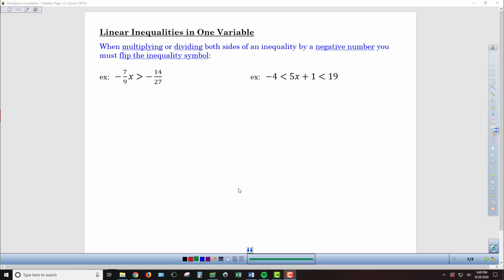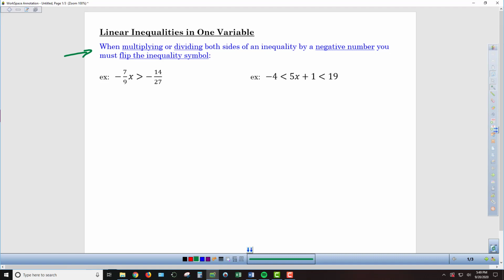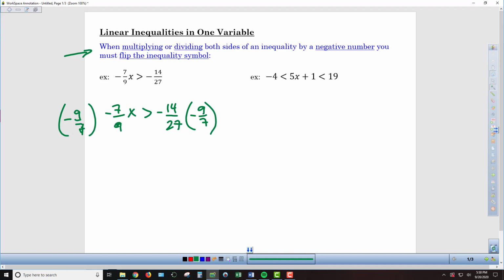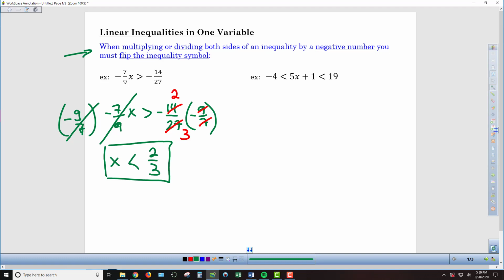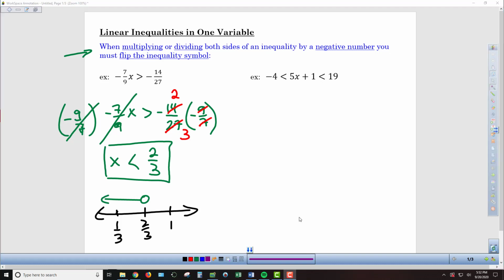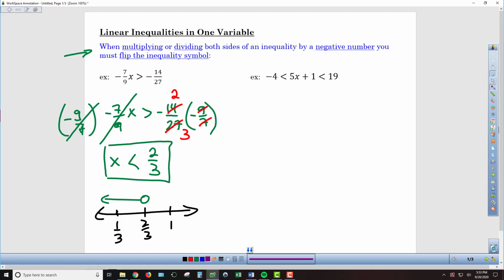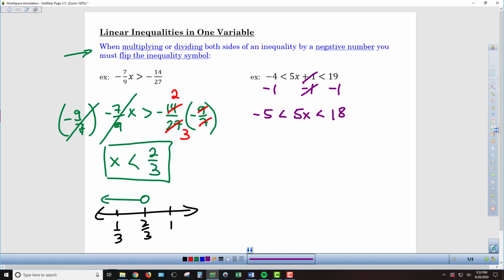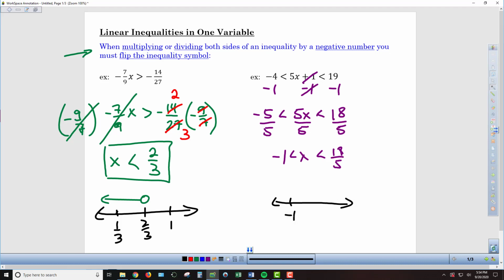A2PCH Chapter 1-7 Linear Inequalities in One Variable - Lesson Video 1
Example of solving a linear inequality involving multiplying both sides by a negative, and solving a compound inequality.